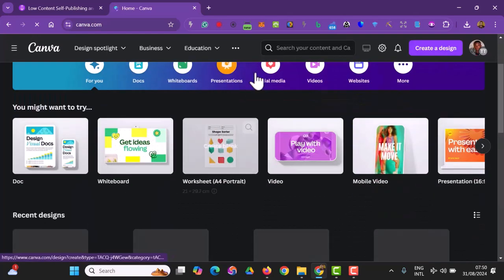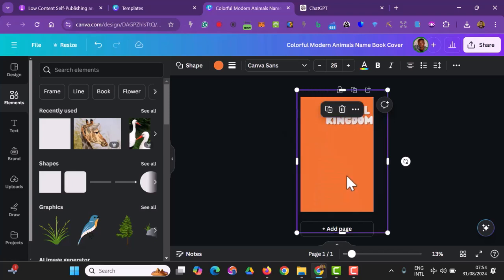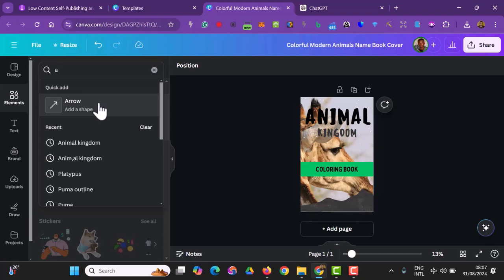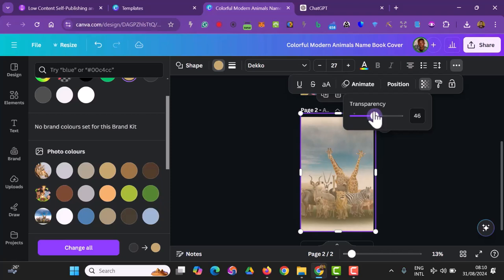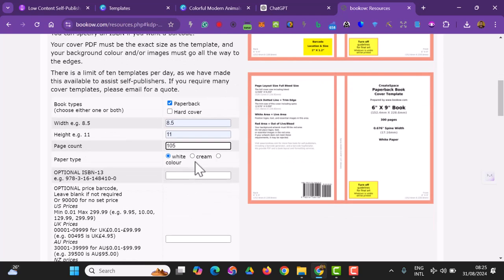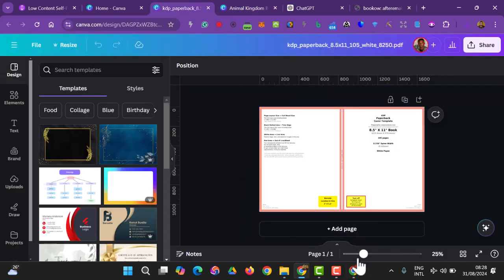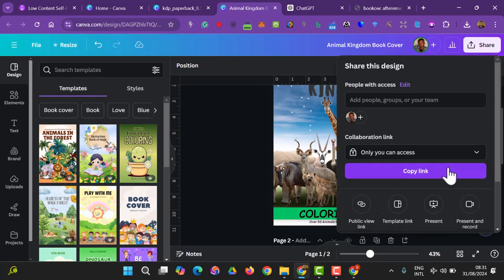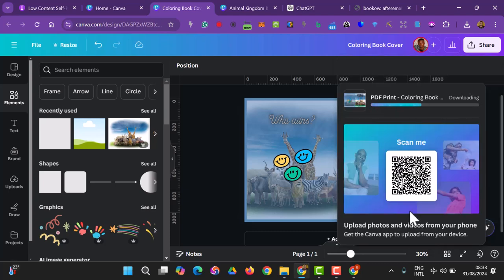Book Cover Design: The SECRET to Best-Sellers (PRO Strategy)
Let's be real: people do judge a book by its cover. This is the definitive PRO Strategy on Book Cover Design and Strategies. This is the SECRET to Best-Sellers that separates the amateurs from the professionals. If you're tired of low sales on Amazon KDP, this is the only tutorial you need.

This isn't just a "Canva tutorial"; it's a marketing masterclass. This video is your complete guide to the Psychology of Book Covers. We'll show you why your current cover is failing.